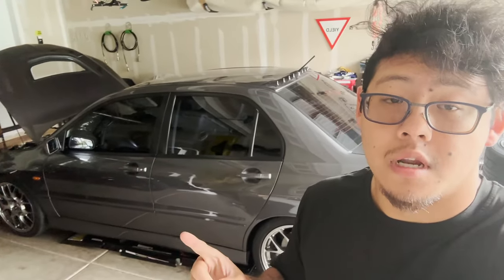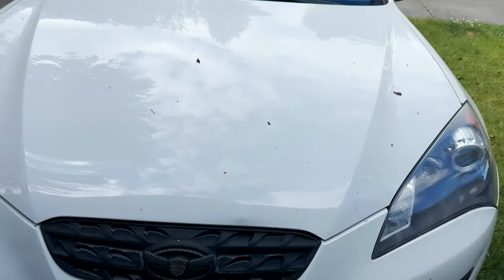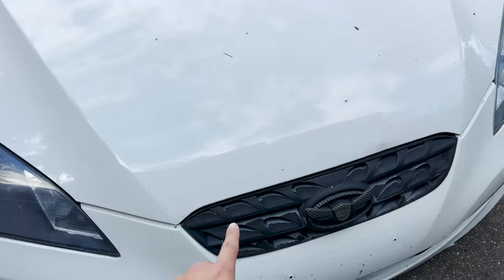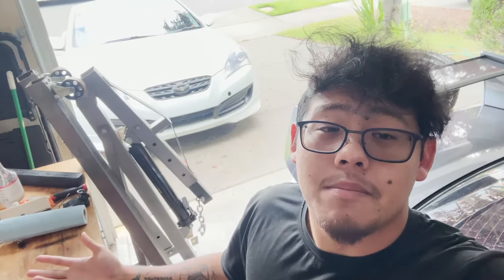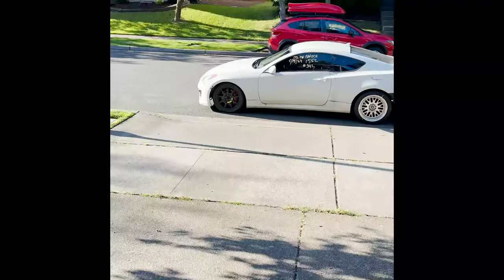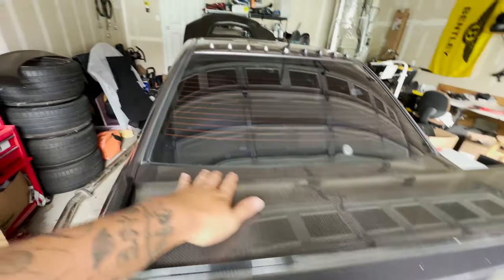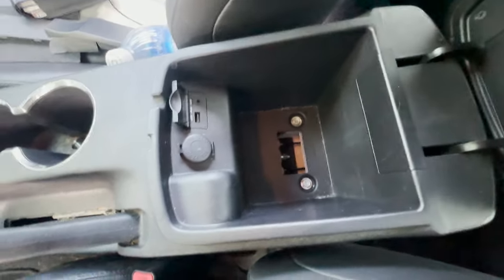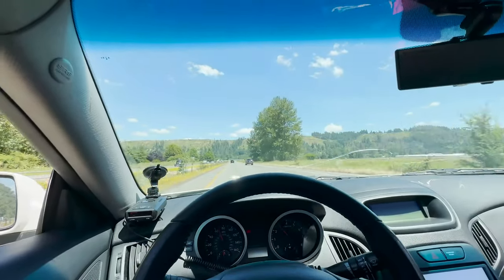I bought a Genesis Coupe! | Genesis Coupe Build Ep. 1